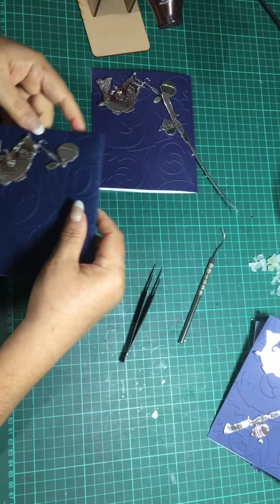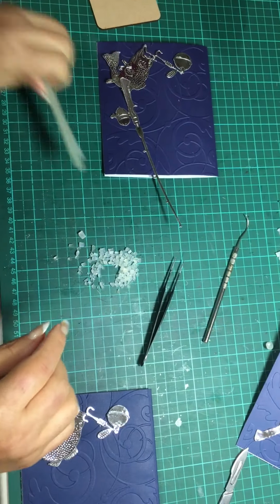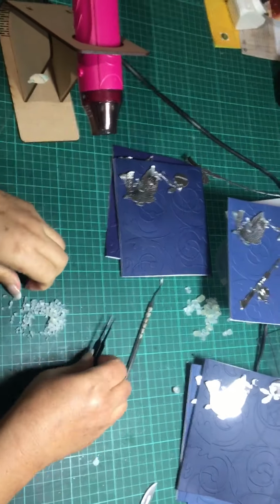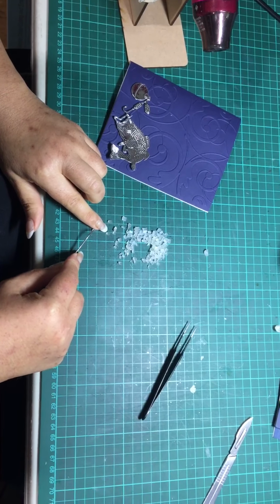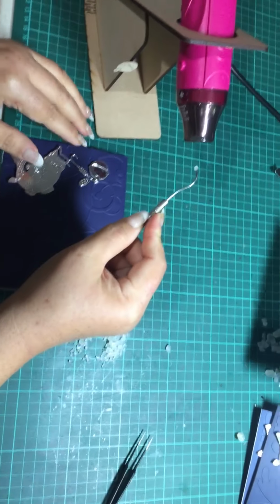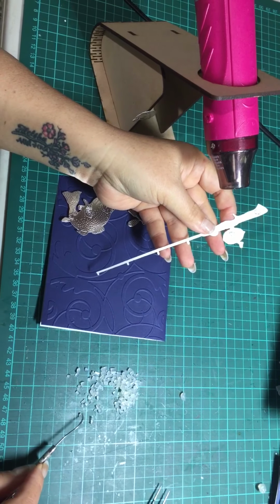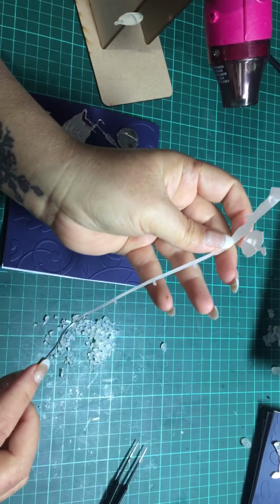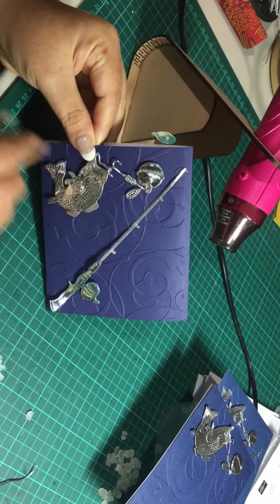How to apply HOT GLUE bits to secure diecuts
Learn how to use hot glue stick bits with a heat gun to apply (and reapply again) to secure diecut positioning by LizzieSlothouber